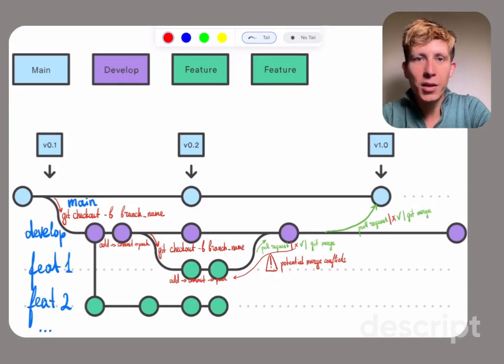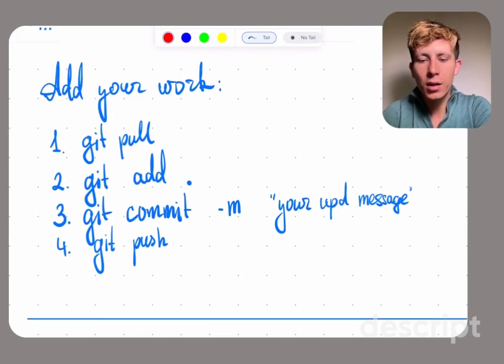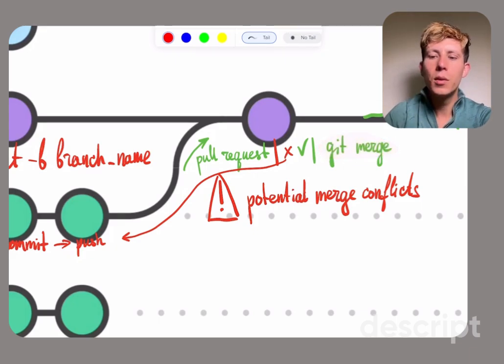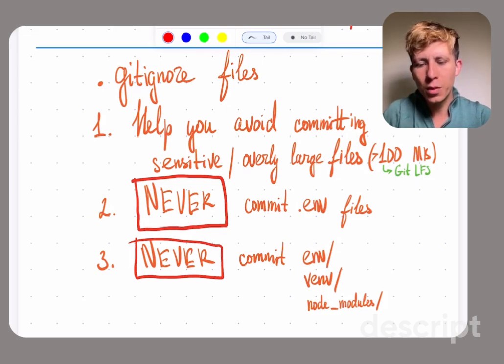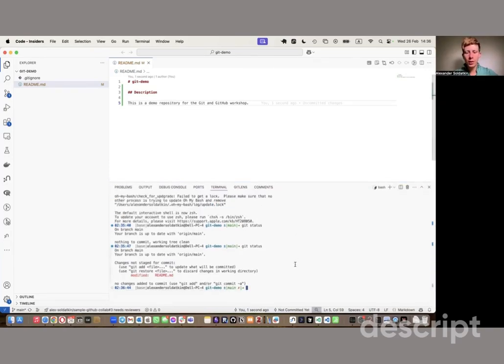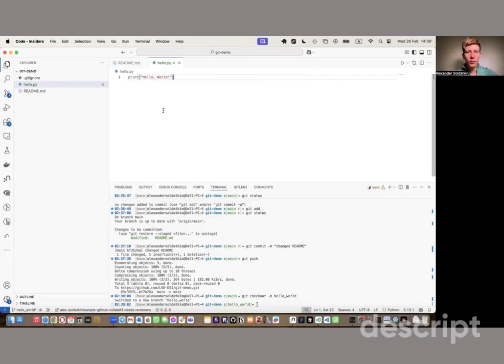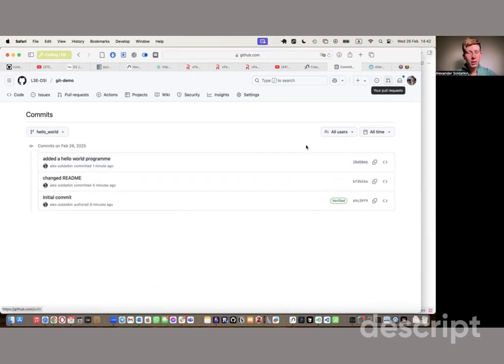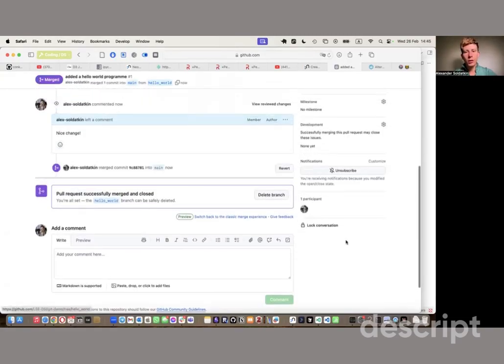DS205 Git tutorial